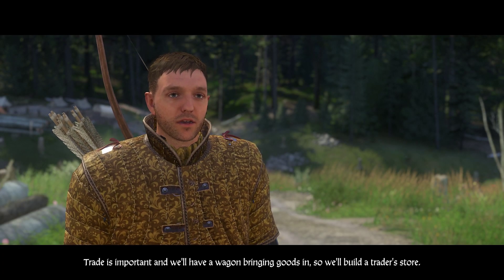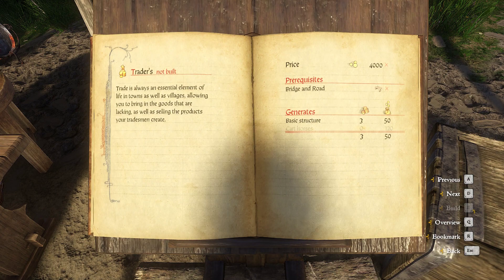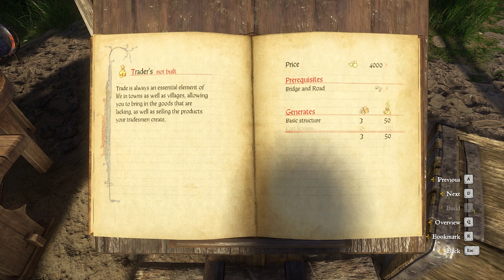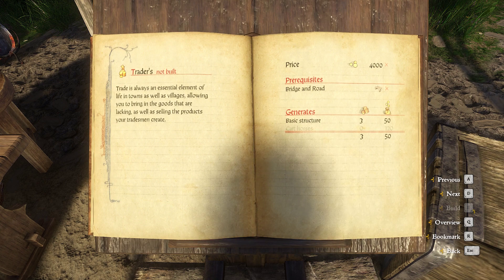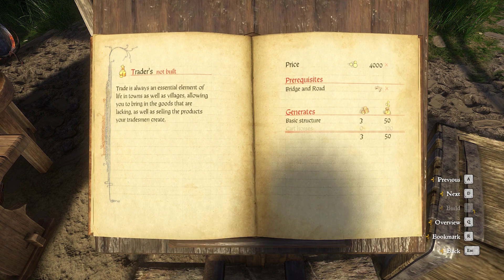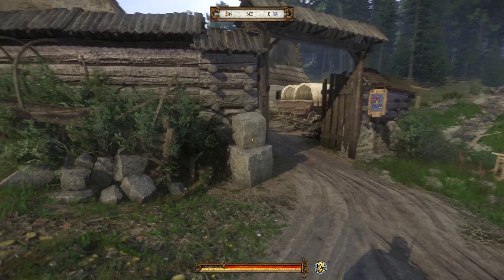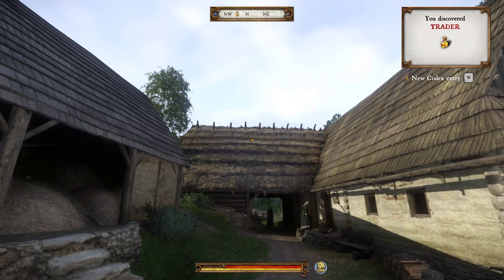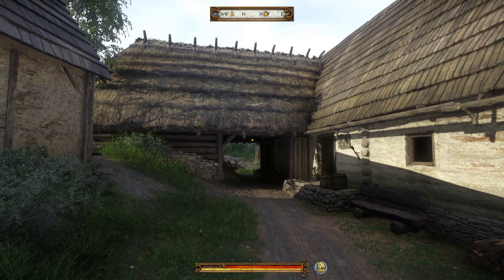Kingdom Come - From the Ashes || Building Guide || Trader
Larcath's Vanilla Gaming presenting Kingdom Come - Deliverance with the new DLC - From the Ashes

|| Content: Building Guide - Trader

|| Spoiler warning: Contains ingame scenes and information regarding buildings of the DLC - From the Ashes

|| In this video you will learn everything regarding the trader you need to know!

I hope you've enjoyed my video! Have Fun!